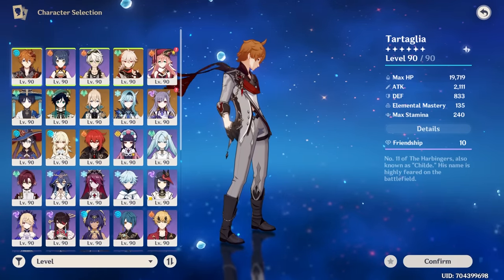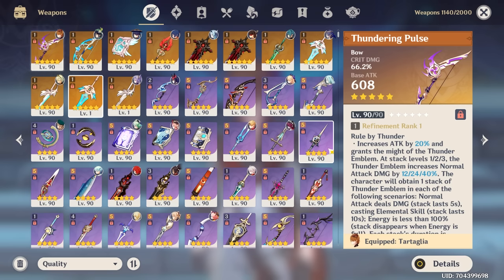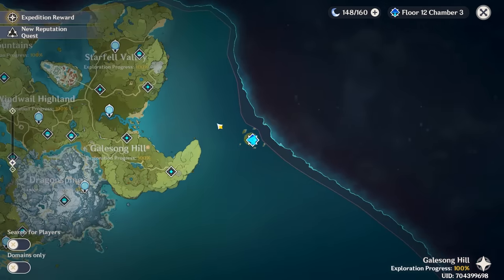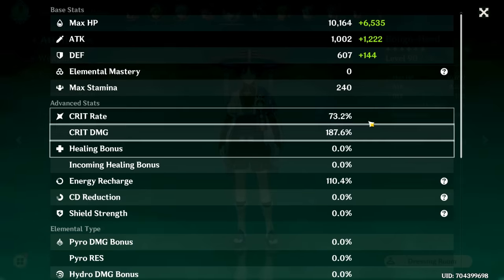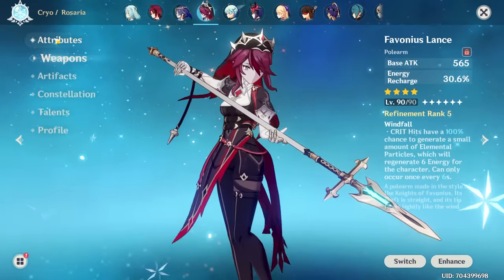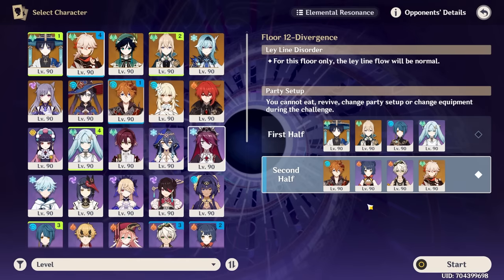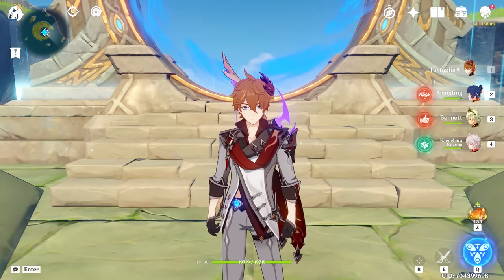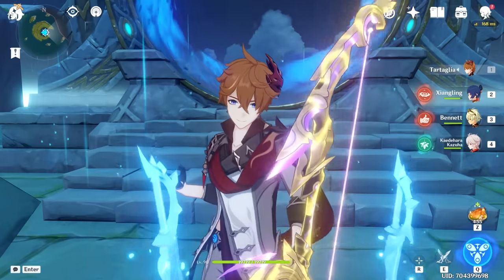My INSANE Version 1.0 F2P Account Showcase | Genshin Impact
My account is F2P (playing since 1.0)
Timestamps:
Intro - 00:00
Characters - 00:21
Constellations - 00:49
Weapons - 02:56
Inventory Items - 04:28
Exploration & Quests - 05:32
Builds - 06:02
Abyss - 12:43
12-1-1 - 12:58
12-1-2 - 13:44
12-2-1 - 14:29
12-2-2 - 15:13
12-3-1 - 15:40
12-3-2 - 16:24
Q&A - 16:54
Outro - 18:36